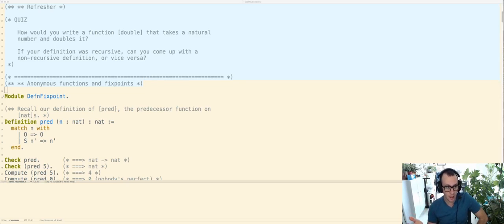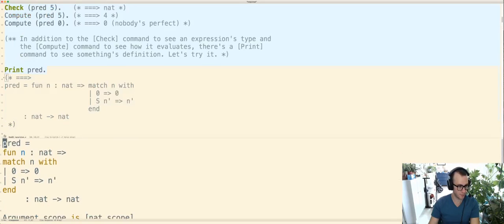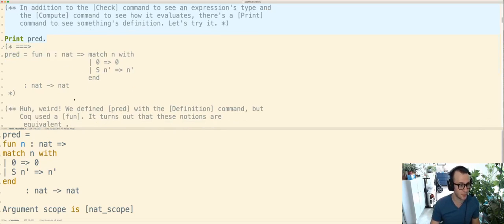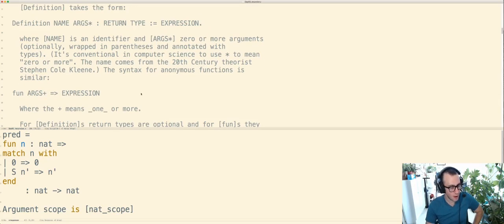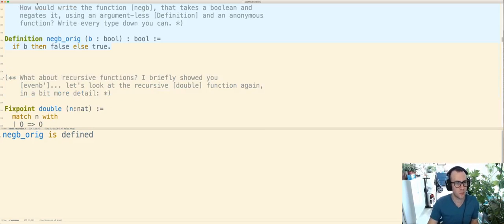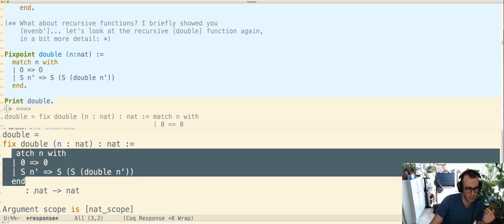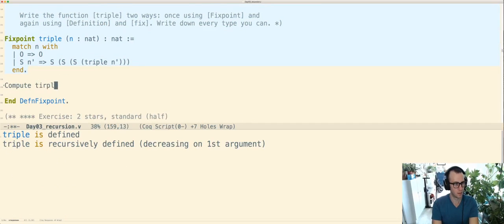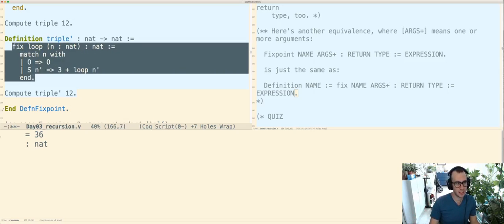DMFP - Day 03 (2/5) - Anonymous Recursive Functions: the `fix` Keyword